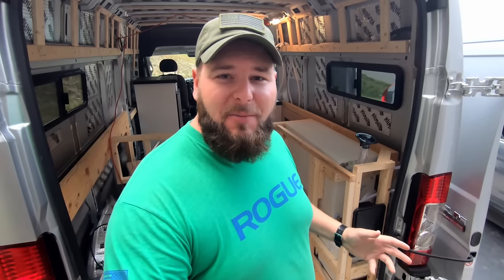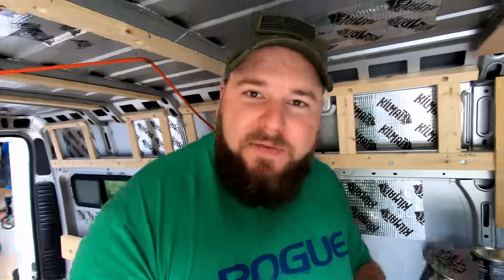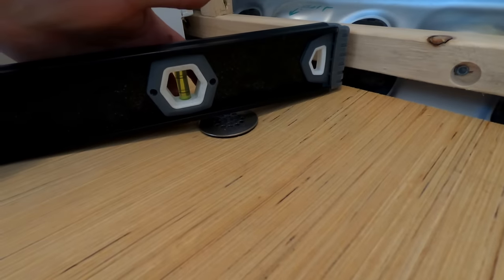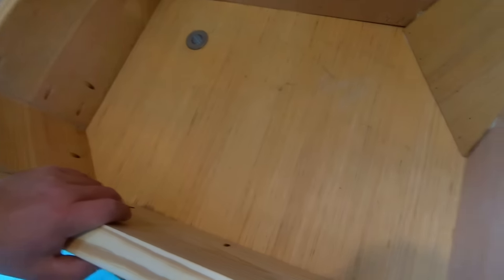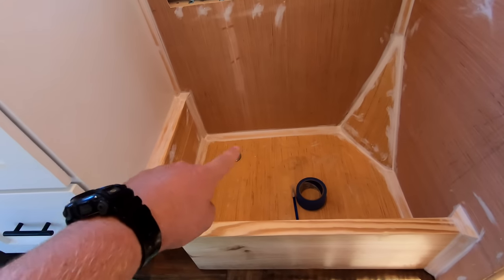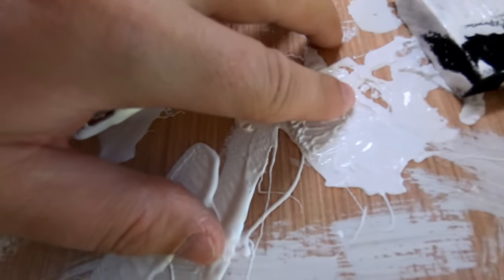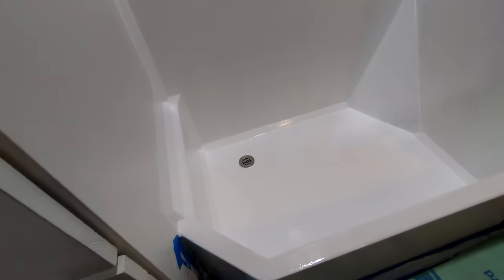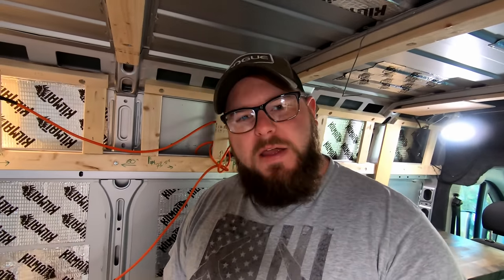CAMPER VAN SHOWER BUILD with FLEX SEAL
We are putting flex seal to the test in this DIY camper van shower build as we create a unique approach to an indoor convertible shower!  We are excited to innovate with this diy van bathroom application.

Join along in this full build series as we convert Peggy the Promaster into a camper van!

Flex Seal 32 oz. Can (White)

Keeny Decorative Sink Drain (Without Overflow)

MY VLOGGING GEAR:
Primary Camera
Mini Tripod
External Mic
How I Mount All of this
to a Larger Tripod
Secondary Camera
Artisitic Lense
Simple Tripod
My Favorite Camera /
Tripod Accessory
Trusty Rusty Drone
Drone Vivid Filters
Field Charger
Everything Fits in this
Bag (Newer Version)